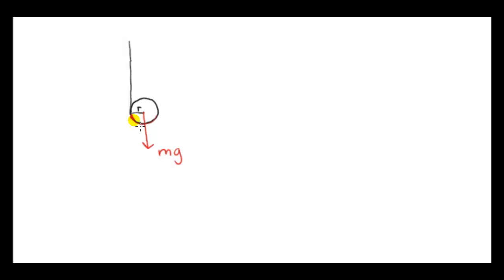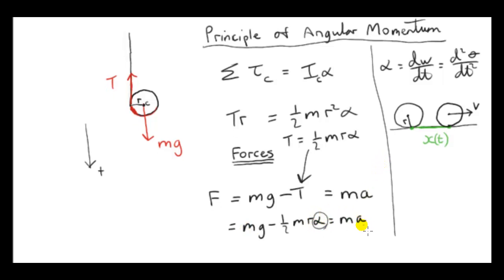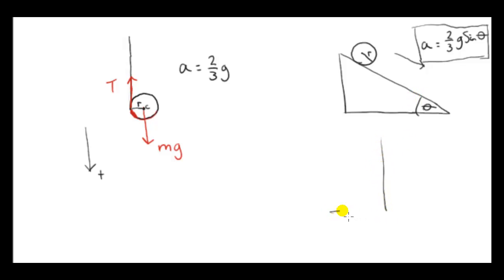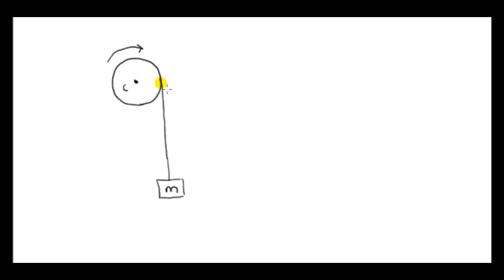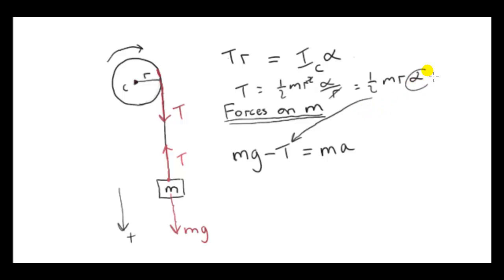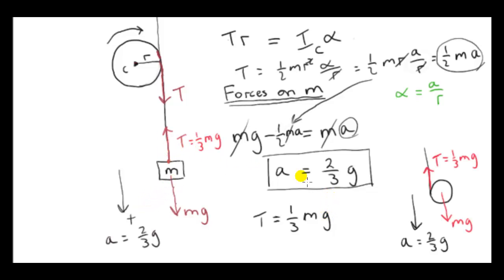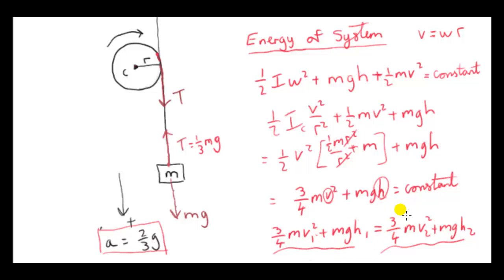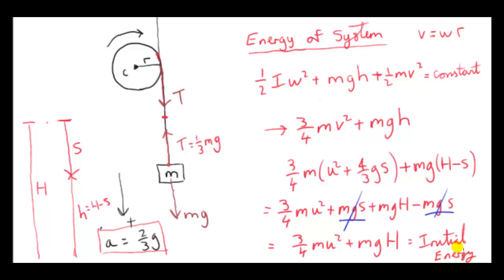The Motion of an Unwinding Uniform Disc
A uniform disc with a massless string wound around it and held by the string falls with acceleration 2/3g.
This is the same acceleration as the limiting case of the acceleration of a uniform disc down an incline as the angle approaches 90°.